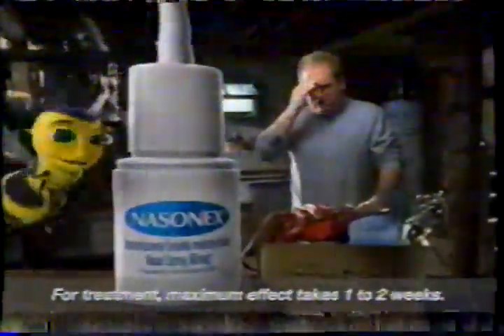2007 Nasonex Drug Commercial